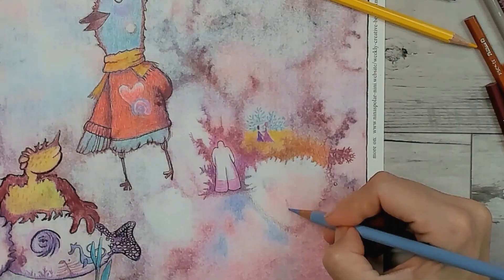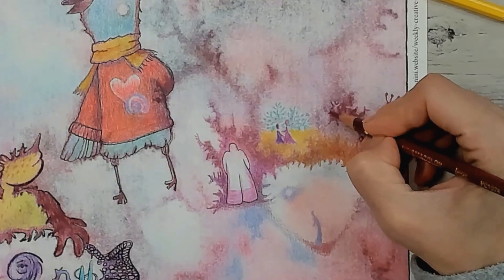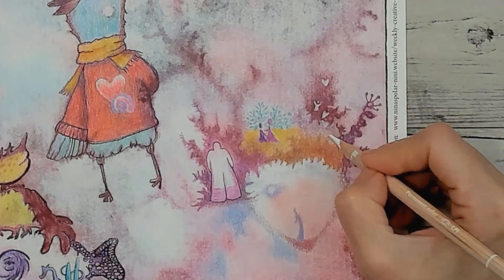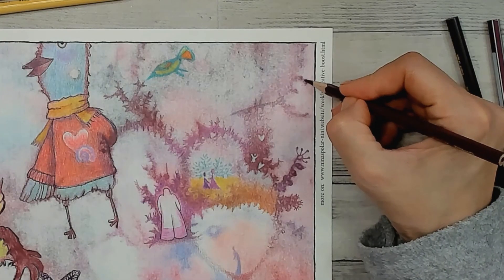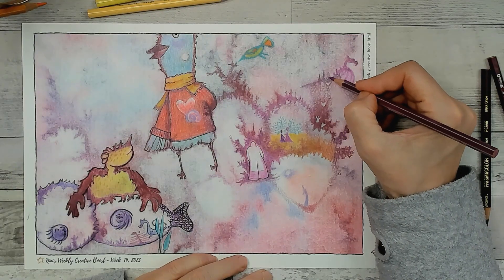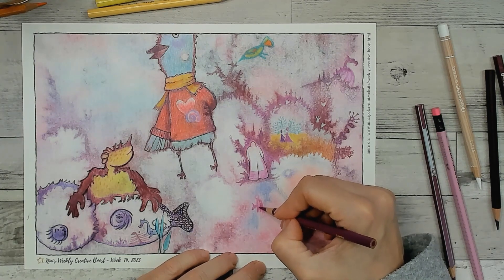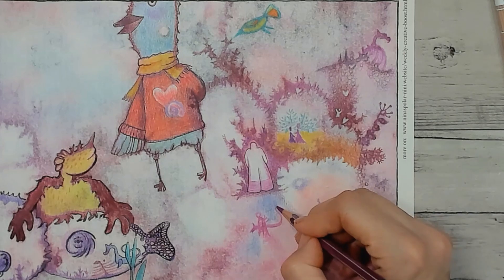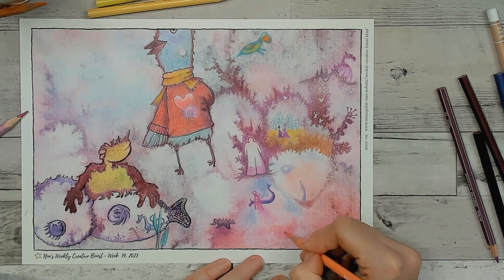Ninis Weekly Creative Boost - Week 14 timelapse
It is time for another one of these Weekly Boosts timelapse/speed up drawing videos :)

I'd love to have you join me as this really is a fun way to get our creative juices flowing and is also a perfect warm up before tackling any drawing/painting project you might have on hand.